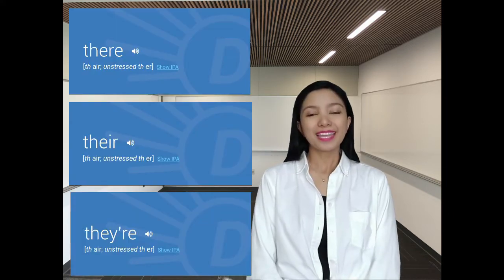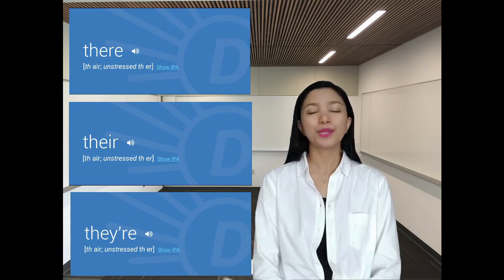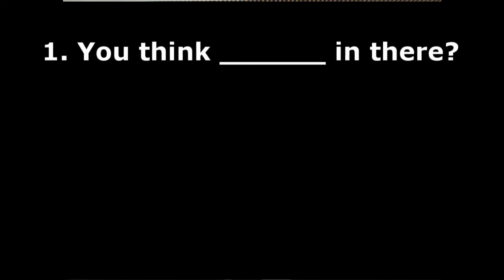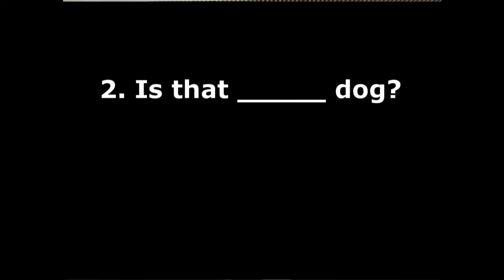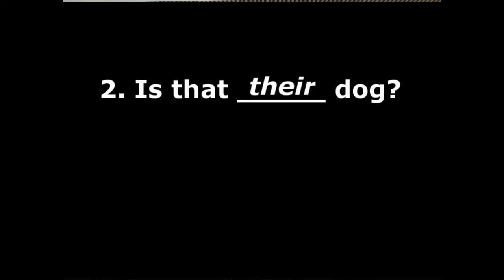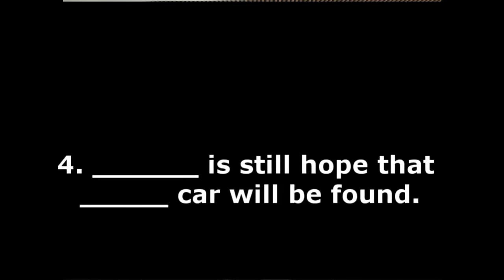Is it THERE, THEIR, or THEY'RE?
THERE, THEIR and THEY’RE – these are just three of the commonly confused words in the English language. Not only do the non-native English speakers get confused, but the native speakers as well. I think the reason why many people get confused with these words is because they are homophones, meaning they are pronounced exactly the same but they have entirely different meanings and obviously they also aren’t spelled the same.

I know they’re not that easy to understand immediately. But I hope after watching this video, you can now identify their differences.

Let's study the differences of these three commonly confused words in the English language.

1. THERE
- is an adverb that means “in or at that place”. In this sense, there is basically the opposite of here.
Example: The books are there.
- There is also used to say that something exists.
Example: There are hotels nearby.

2. THEIR
- is the possessive form of the pronoun they. Their indicates possession, so it has to do with what belongs to, relates to, or is made or done by certain people, animals, or things.
Example: They left their shoes outside.

3. THEY'RE
- is a contraction of they are. This can be used for living and non-living things.
Example: They’re the most thoughtful people I’ve ever met.

(Please watch the whole video to learn a trick on how to easily remember the usage of these words.)

Please click on CC and Settings for English subtitles.

CREDITS